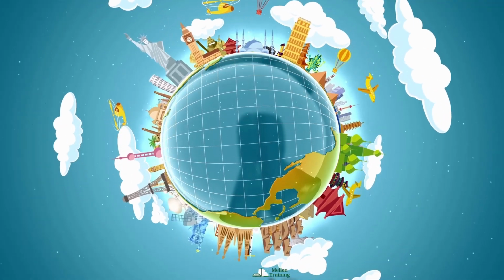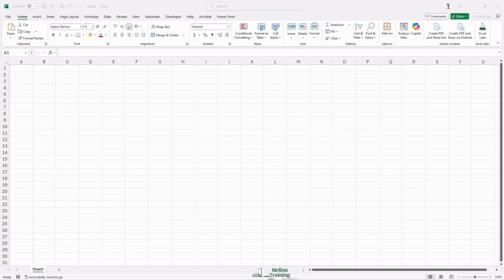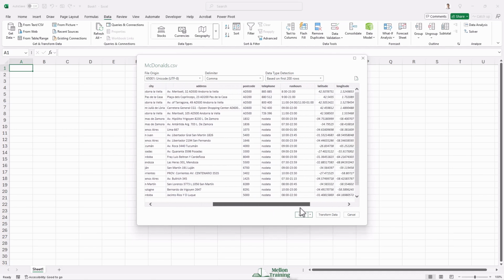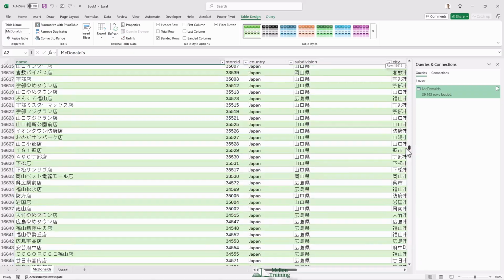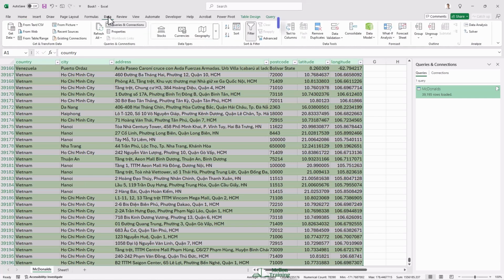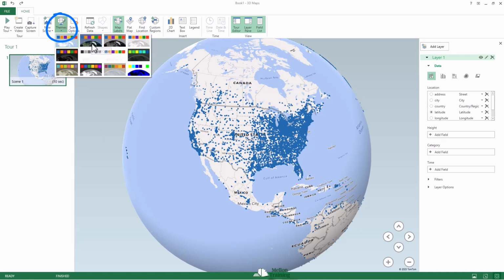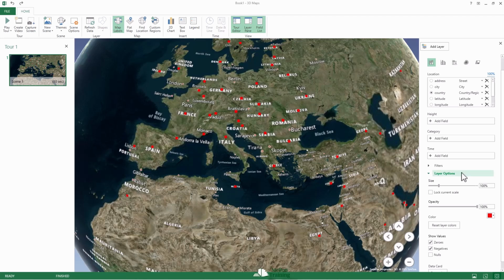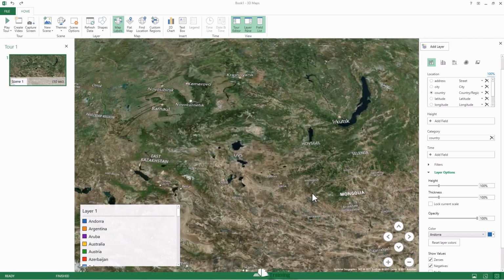Excel 3D Maps: Visualize 39,000 McDonald’s Locations on a Globe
Learn how to turn a raw CSV file of 39,000 McDonald’s locations into an interactive 3D world map in Excel. Perfect for visualizing store networks, sales territories, or regional performance.
Today, we’re diving into an awesome data visualization trick using Excel’s 3D Maps feature.
You’ll be able to plot, customize, and explore thousands of McDonald's locations in just a few clicks!

🎓 If you like this, you’ll love my complete course on Power Query, Power Pivot, Power BI, and 3D Maps